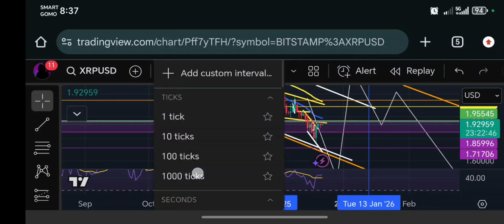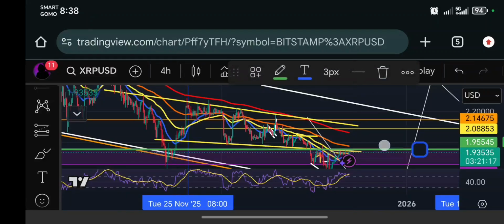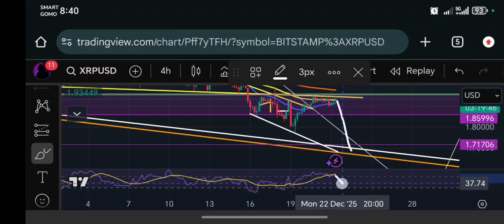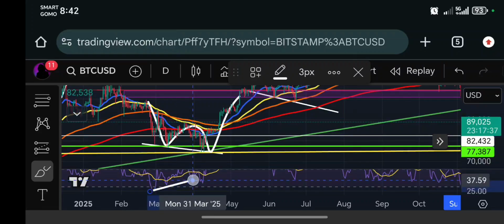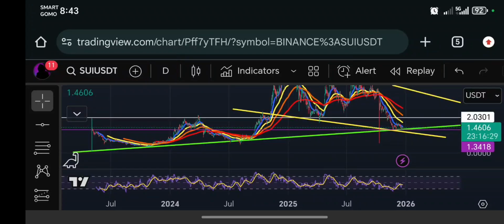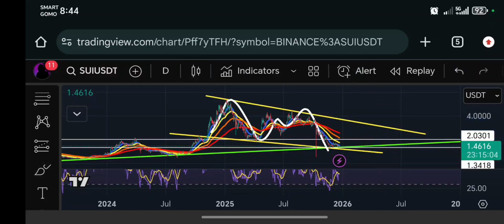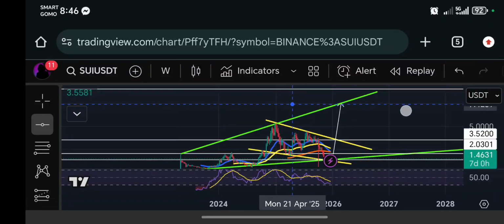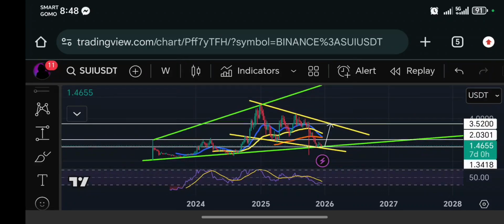RIPPLE XRP & BTC PLUS HIDDEN GEM! ARE YOU READY?! PREPARE!!!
Welcome to CryptoReality. Please Note the following:
Be aware of the risk of scams in the crypto space. Verify the legitimacy of any project or investment opportunity before proceeding.